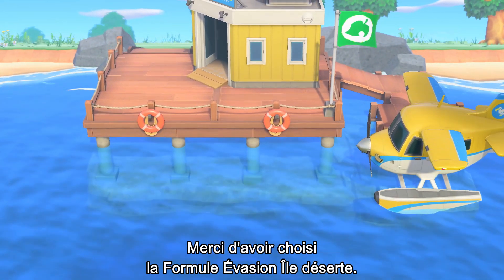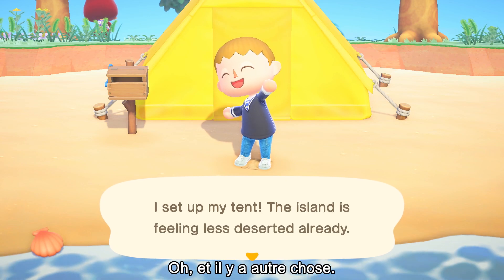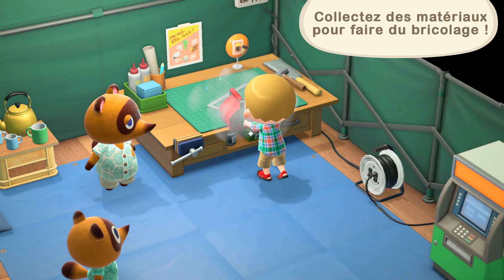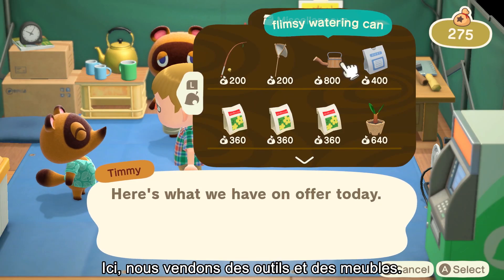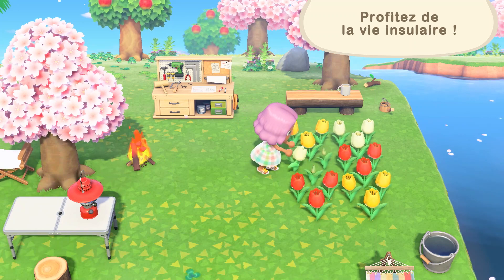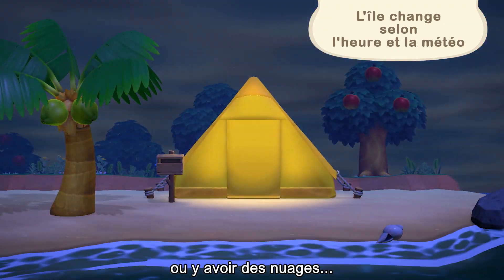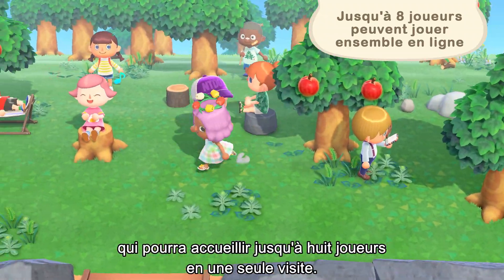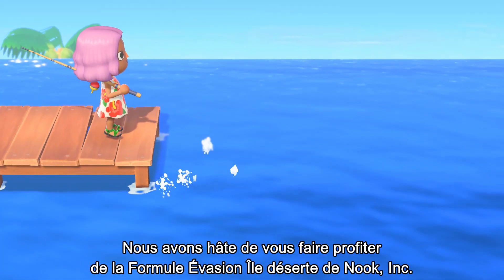Animal Crossing: New Horizons – Introduction à la vie insulaire (Nintendo Switch)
Voici une vidéo promotionnelle de Tom Nook intitulée "Introduction à la vie insulaire". Elle récapitule tout ce que comprend la Formule Évasion Île déserte ! Animal Crossing: New Horizons arrive sur Nintendo Switch le 20 mars 2020.